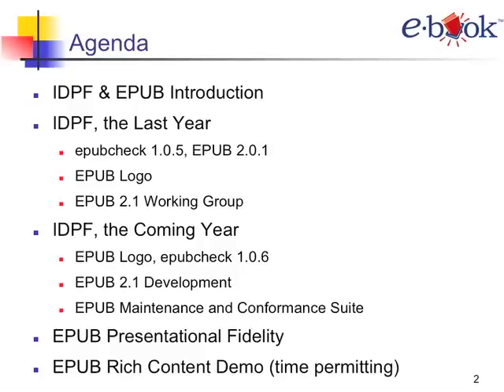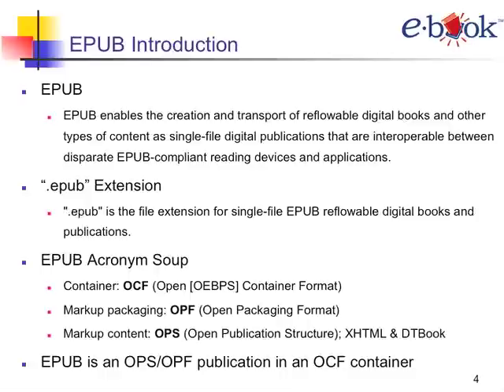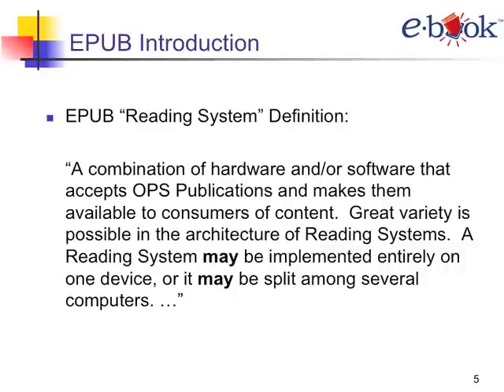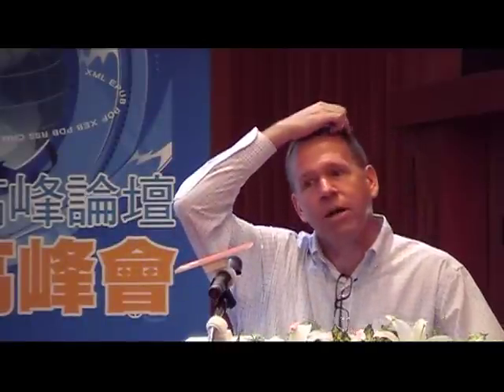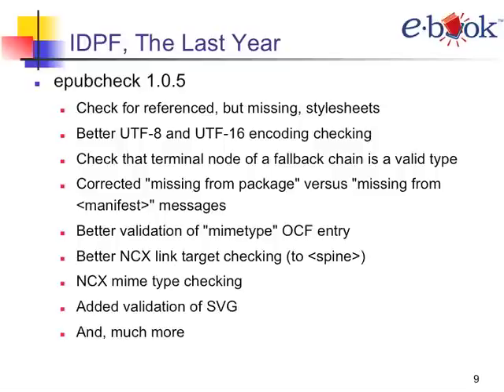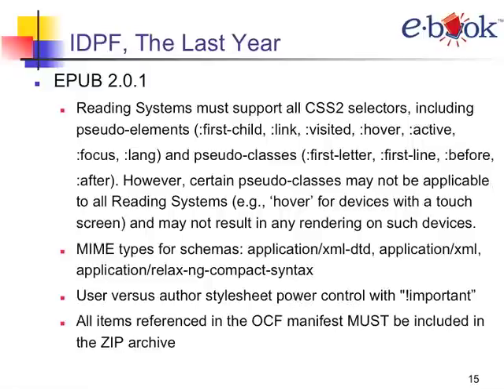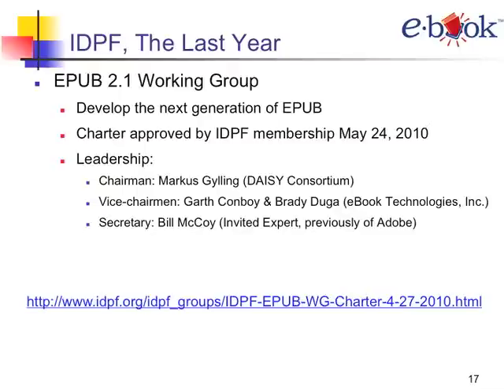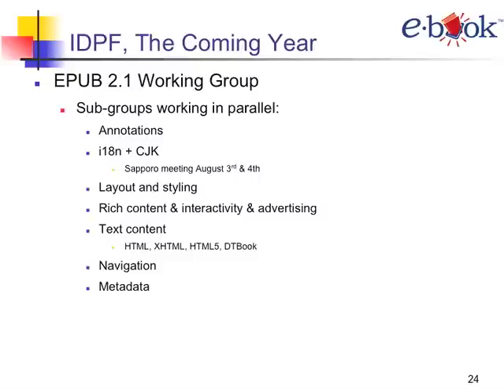國際數位出版聯盟董事會主席Garth Conboy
台灣數位出版聯盟特地邀請EPUB制定者－國際數位出版聯盟（International Digital Publishing Forum, IDPF），其董事會主席Garth Conboy來台，介紹EPUB之未來發展與應用；在全球各地推廣EPUB的同時，那麼台灣的發展近況如何呢？

更多資訊，請到： 獲取更多電子出版相關訊息！